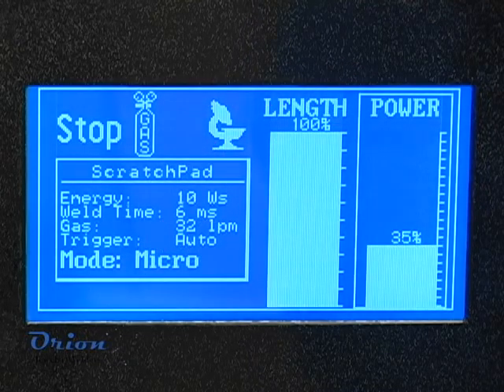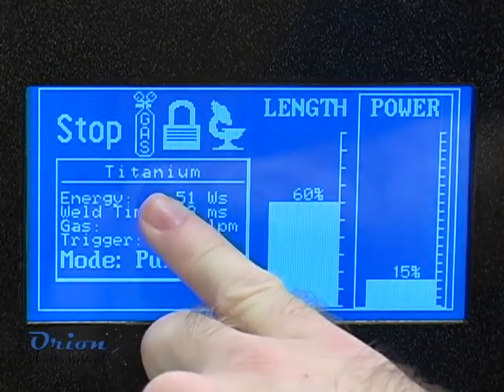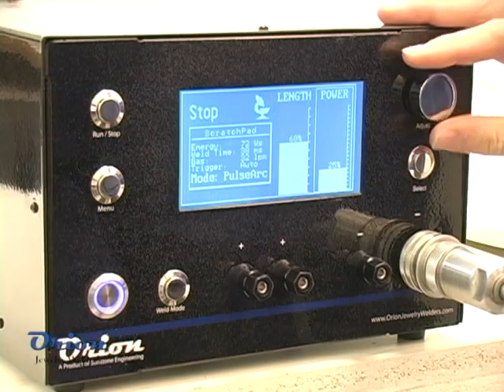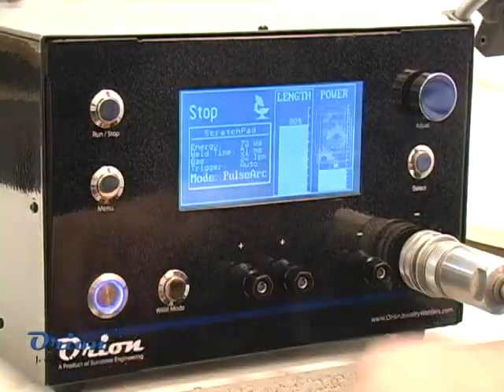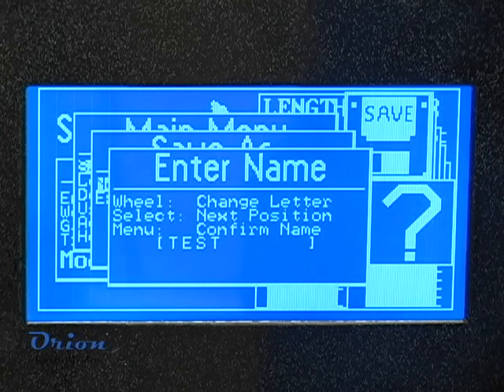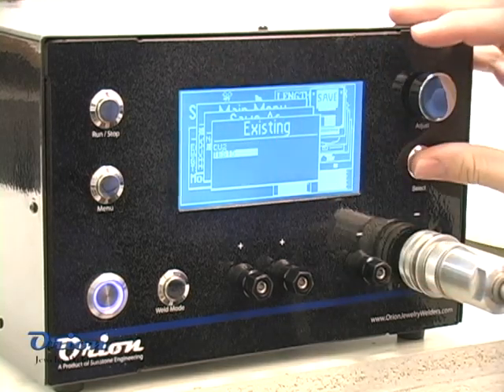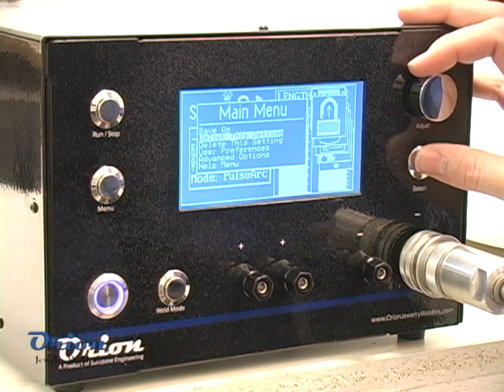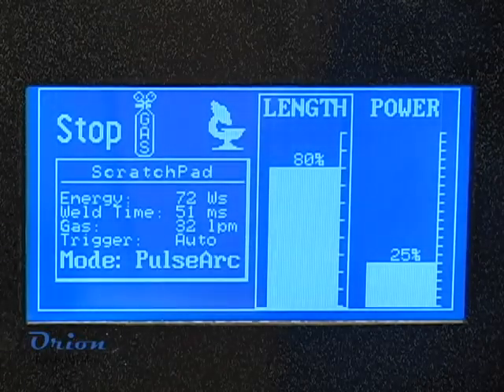Orion Jewelry Welders - Save, Lock, Load Settings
Orion Jewelry Welders provide an affordable laser welding alternative for all jewelers. These welders provide three different weld modes which provide users with complete control. Users can fix Porosity in seconds, re-tip a prong with the stone set, and more.